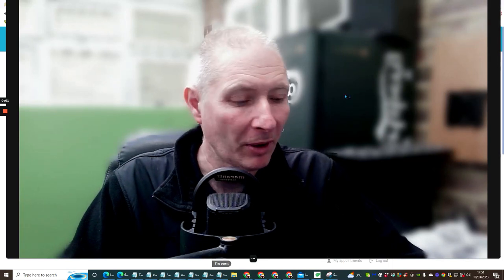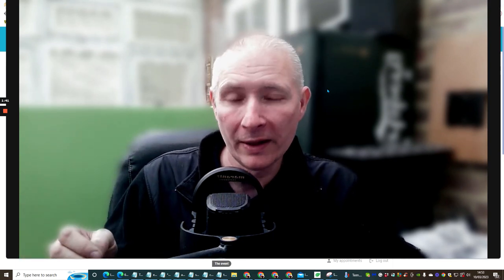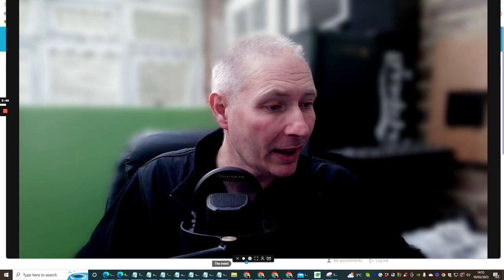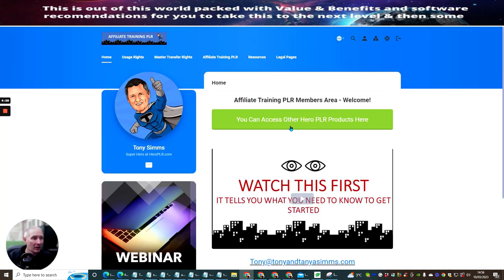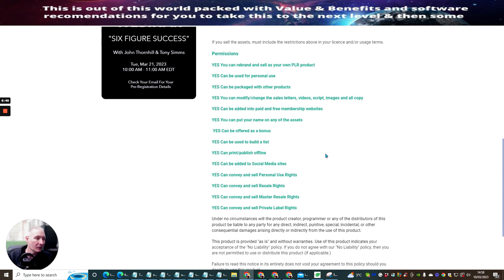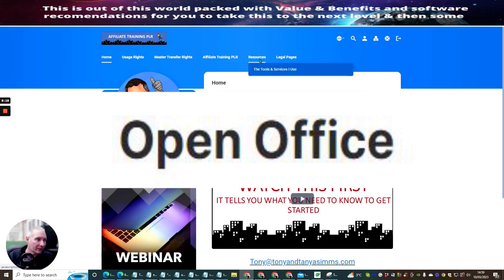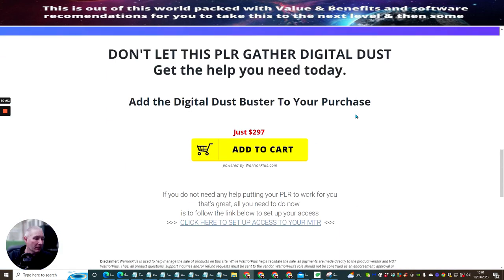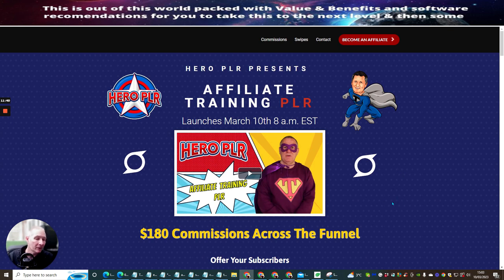Hero PLR Review with Campaign done for you Bonus Plus Gmail account included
It gives you instant credibility and authority
Thousands of people are searching for ways to make money online, and they're looking for someone who can show them how.
With First Steps PLR, you become that trusted advisor!
Once they get to Know, Like, and Trust you, they are ready to ask you for your help and recommendations.

That's exactly what this course will do for you!

TIMESTAMPS
00:00 Hero PLR Review with Campaign Done For You Bonus Plus Gmail Account included
00:11 Hero PLR "What is PLR"
00:43 Hero PLR Price Reveal
01:11 Hero PLR My Best Bonus Offer
02:15 Hero PLR Bonus Extra Gmail Account Done For You
03:41 Hero PLR The Members Area
05:06 Hero PLR Usage Rights
06:08 Hero PLR The Master Transfer Rights
06:53 Hero PLR The Affiliate Training
08:00 Hero PLR Alternative free software you can use
08:49 Hero PLR Will this work with a mac
09:10 Hero PLR SEO Your Youtube Bonus
09:30 Hero PLR Sales Pages
10:24 Hero PLR The Funnel

Please ask me what other information you may require as I do videos on request.

✨ The video is all about Promoting PLR Affiliate Products  to a Using a leads magnet Landing page full training is included for affiliate marketing information but also tries to cover the following subject:
best way to promote your PLR to make money online
-Best Side Hustle Creating your very own PLR Product
- extra bonus leads magnet on steroids giving you a gift or bonus with do what you like license.
- unique upsell only available when you purchase traffic tree product
-Included Gmaill Account Done For You! which you can set up to run a youtube channel with.